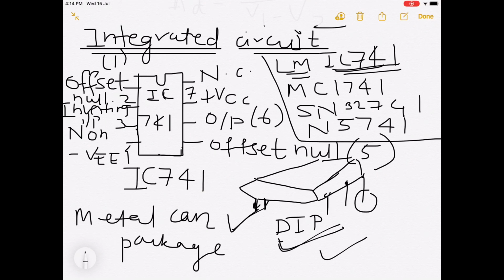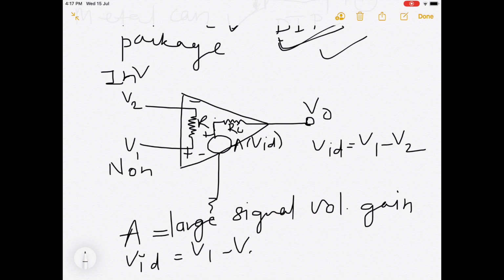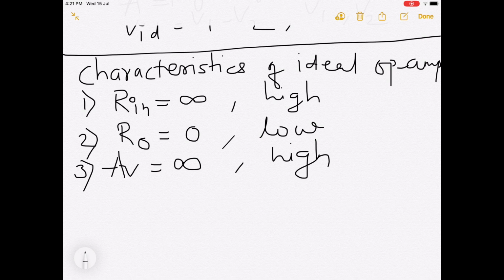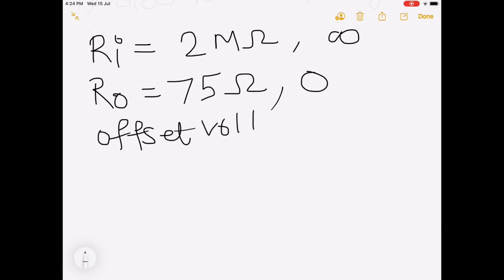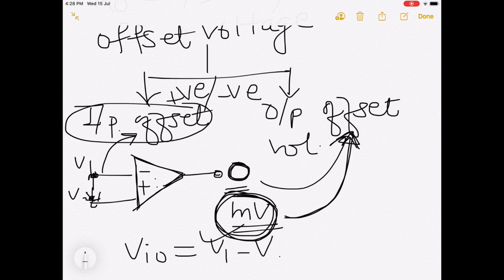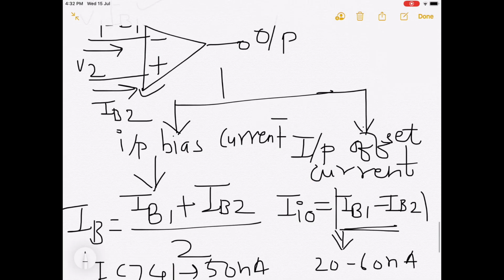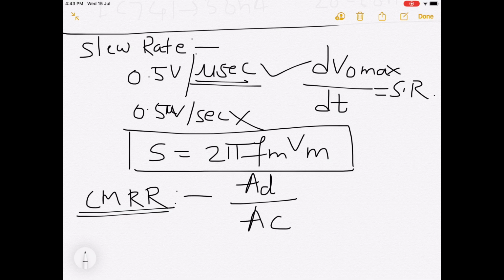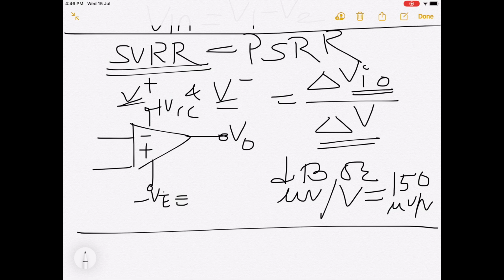Parameters and Specifications of Op-amp. Lecture#2